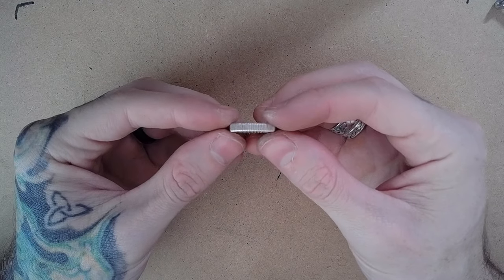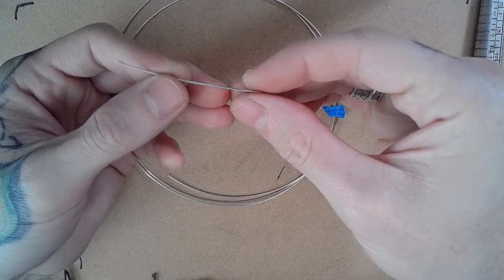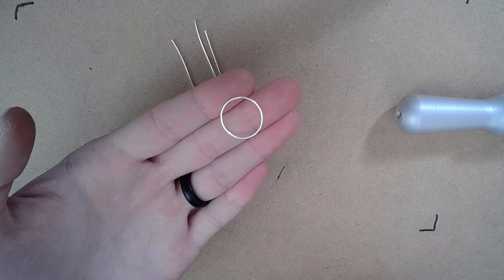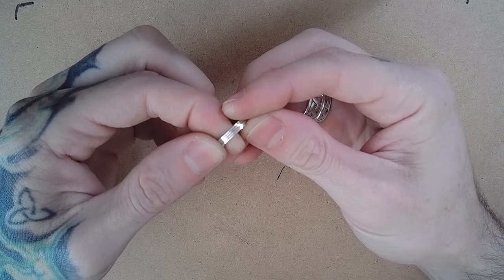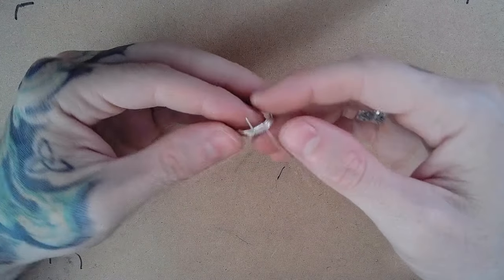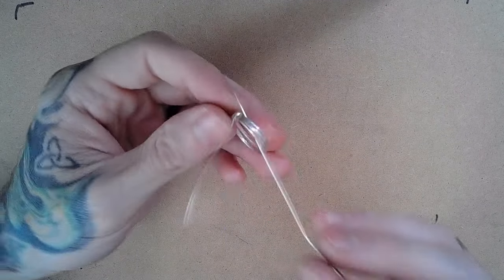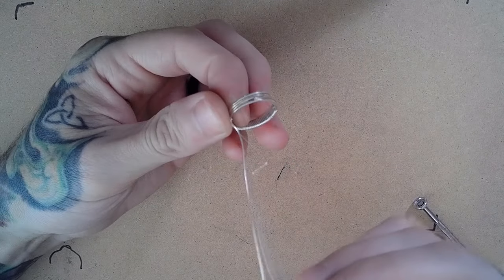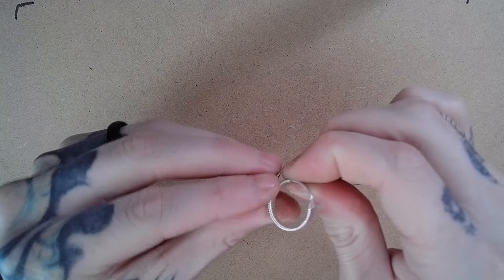Wire Wrapping Tutorial: Seamless Rings (NO SOLDERING REQUIRED!)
In this video I walk you through the start to finish process I use for these seamless ring bands without soldering.